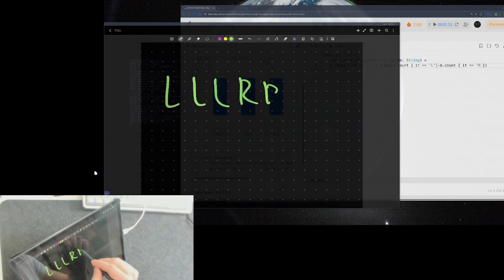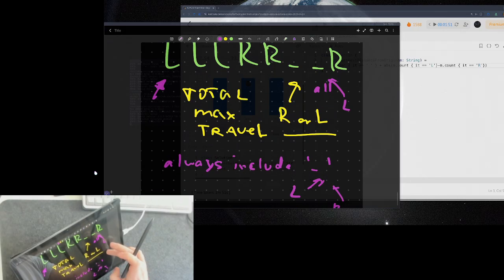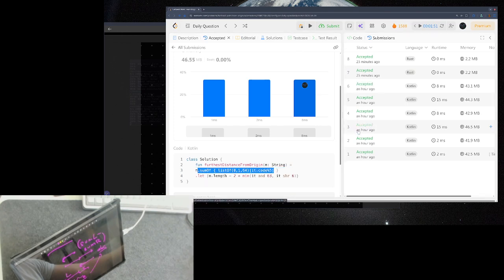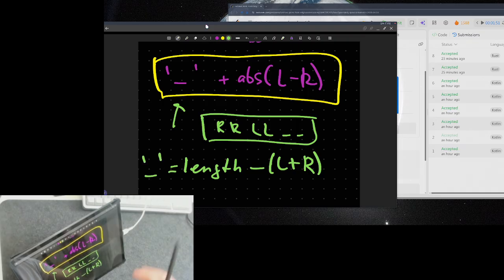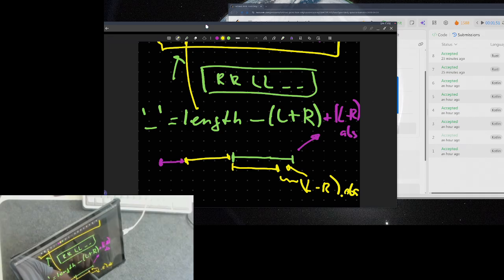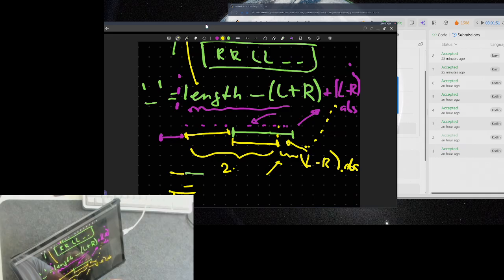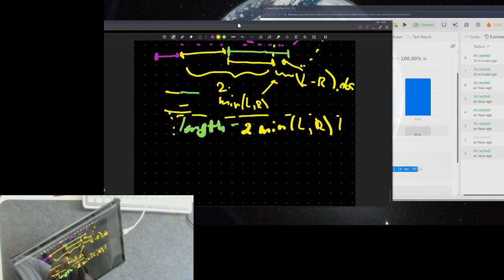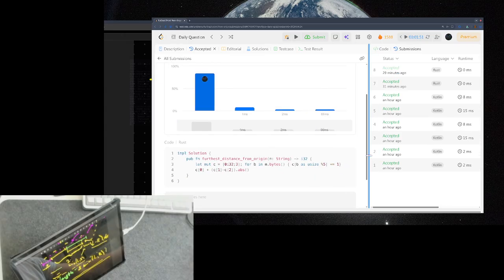# 24.04.2026 [2833. Furthest Point From Origin]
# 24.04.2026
[2833. Furthest Point From Origin] easy

Problem TLDR

Max dist when replace _ with L or R

Intuition

The brute-force: replace all _ to R and check balance, then to L and check again.
Some geometry transformation:_ + abs(R-L) = length-2*min(L,R) (see video explanation)

Approach

* asci %5 gives perfect 0,1,2 for _,L,R, do with that what you want

Complexity

- Time complexity:
O(n)

- Space complexity:
O(1)

Code